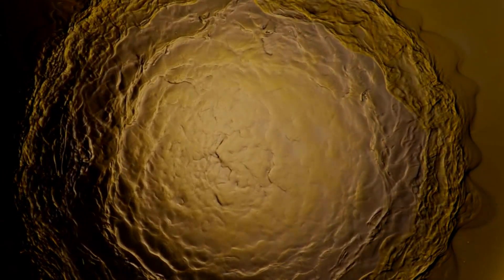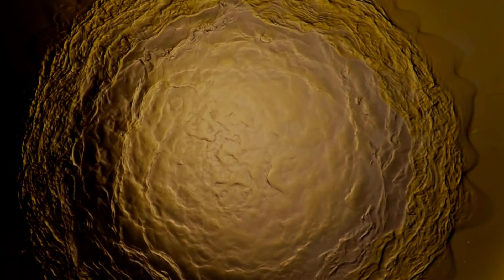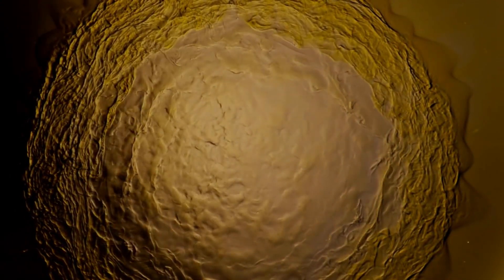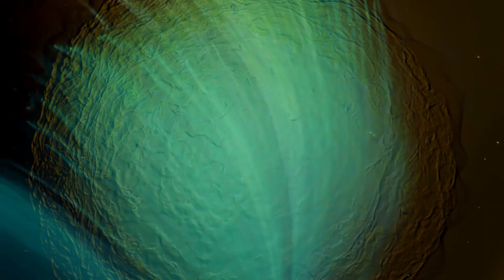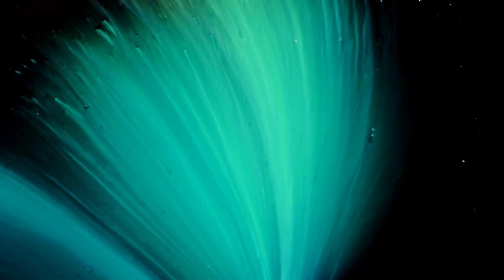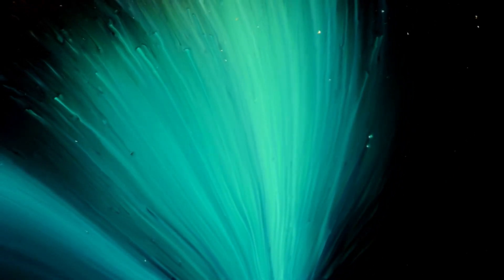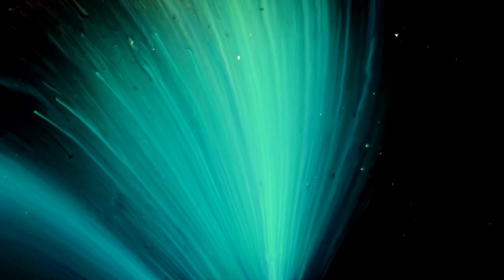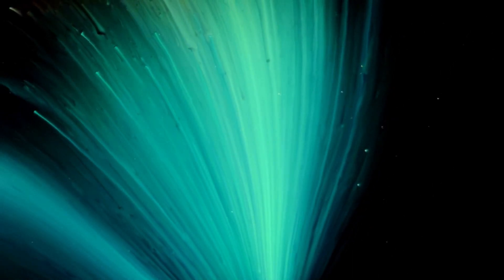Goddess of Chaos Rescues You | ASMR Roleplay Soft Spoken Sleep Aid (reupload)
Yay! More roleplay! More soft spoken audio-only ASMR for your sleeping and listening pleasures.  With audio this time!

The goddess extricates you, a fellow deity, from a prison for the gods in her own chaotic, soft-spoken fashion and brings you to a safe place to rest. The roleplay is of the usual fantasy / supernatural sort and like any good goddess of discord, she is a bit...warmly unsettling.

Cleverly written by: u/blackbirdchords on Reddit - whose site for scripts and commissions is